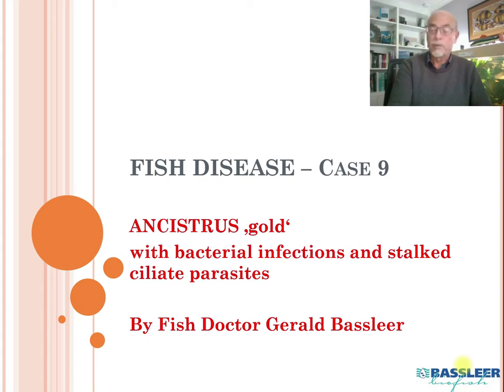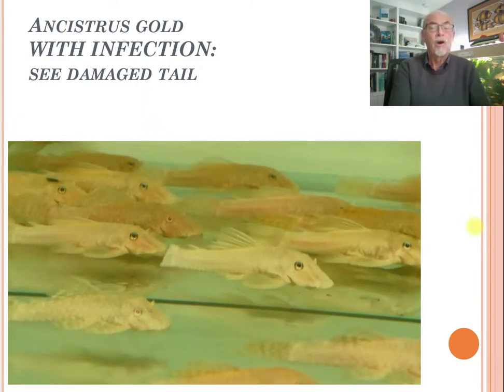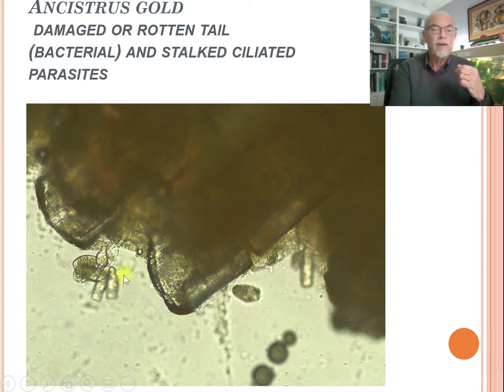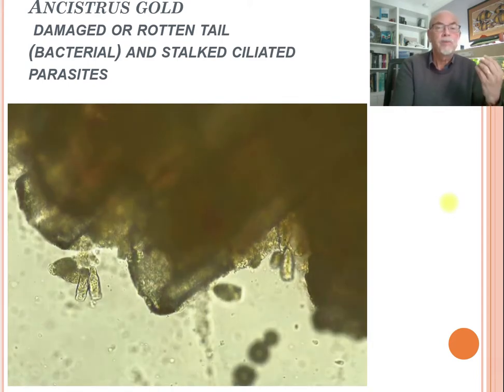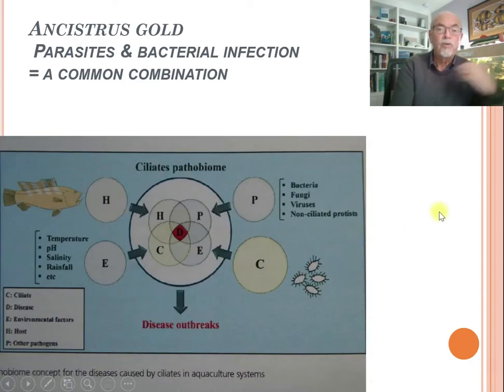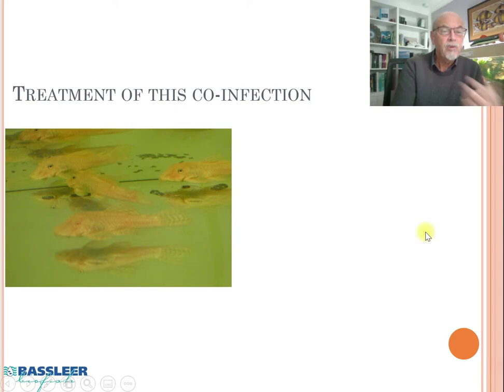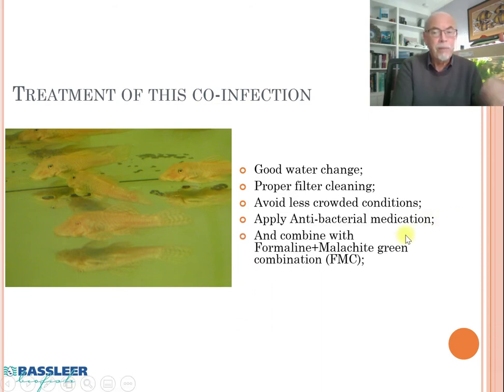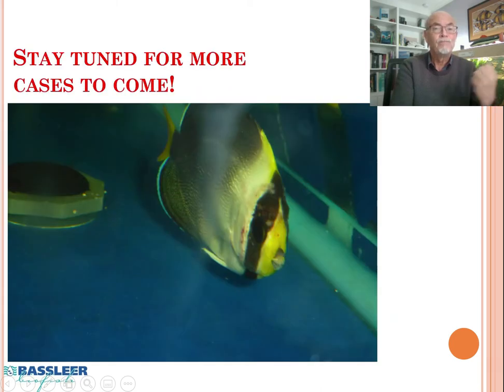Fish disease Case 9: Ancistrus gold with false fungal infection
Ancistrus suffering from a co-infection: bacterial and parasites "stalked ciliates' (looks like Epistylis)